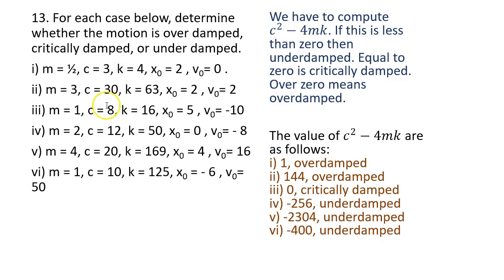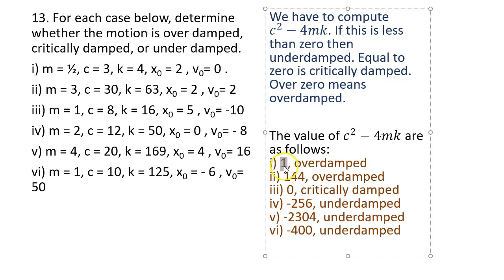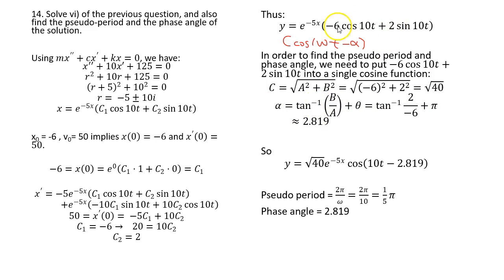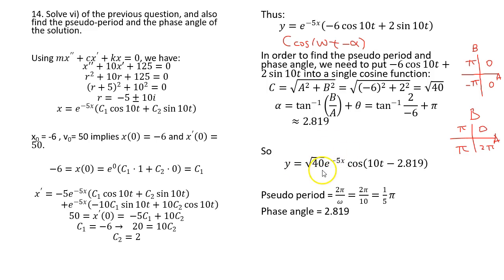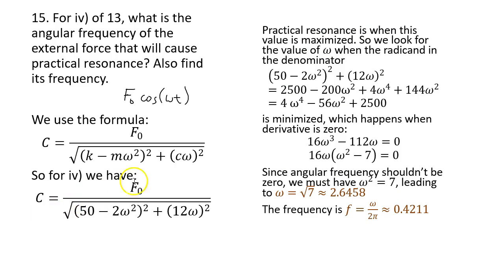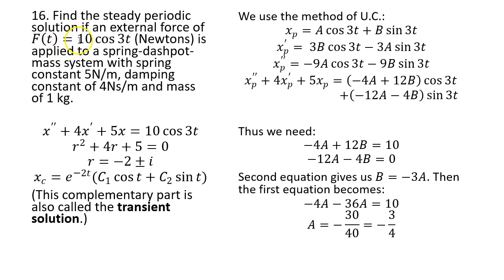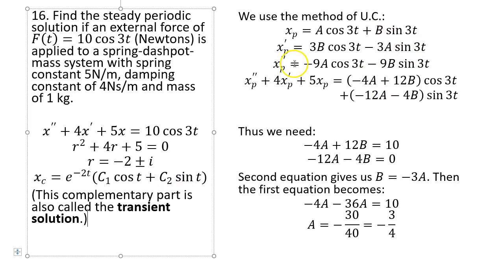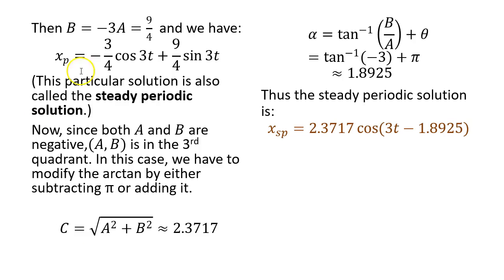DiffEq Midterm Review 13-16 (Mechanical Vibrations)